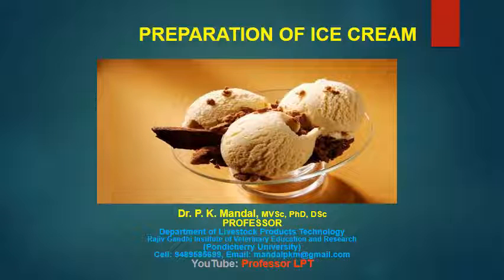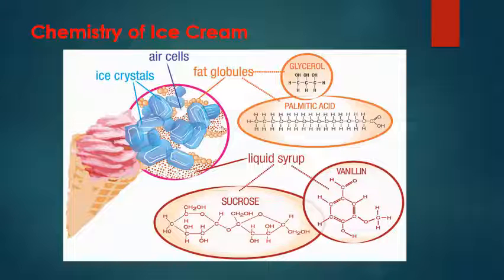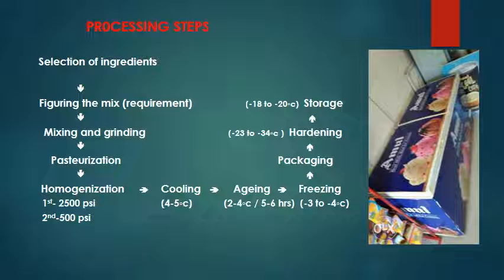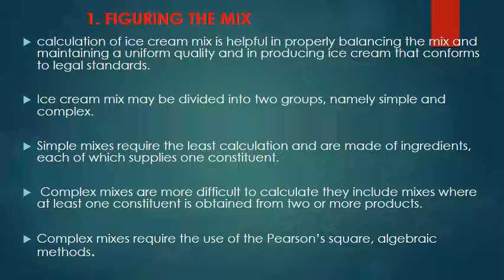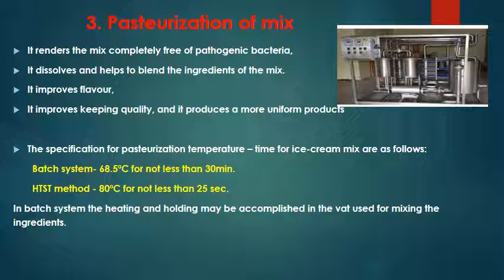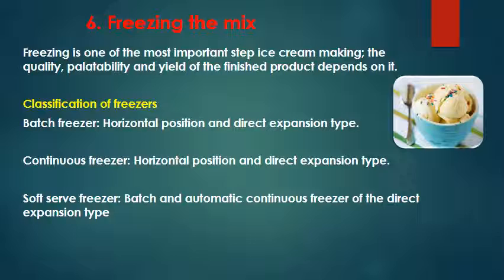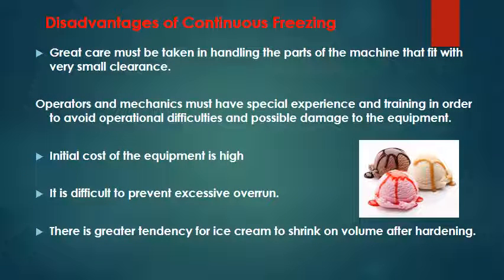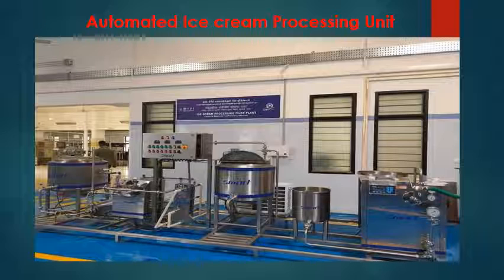Ice Cream Preparation: Prof. Mandal PK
Manufacture of Ice Cream and all others details is discussed in this Video for UG and PG students